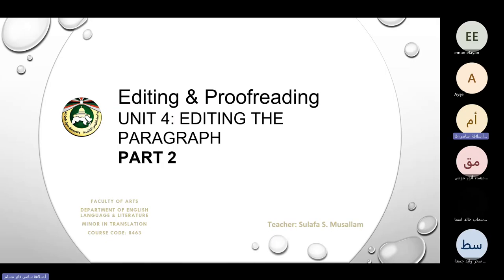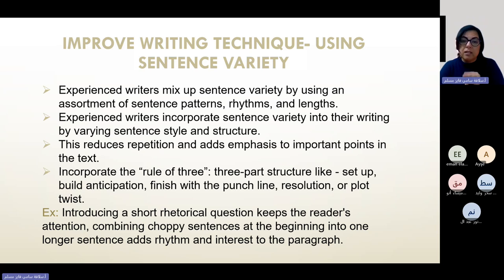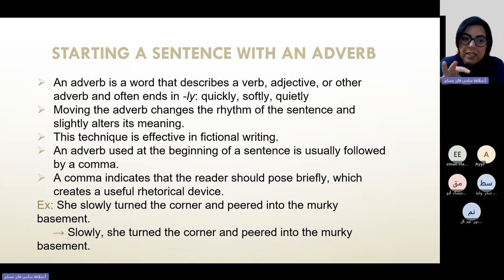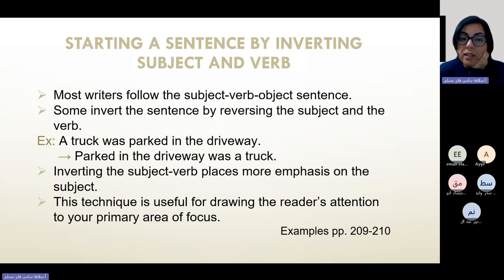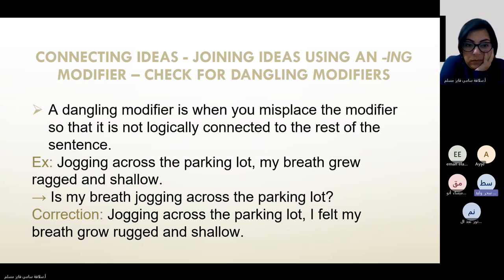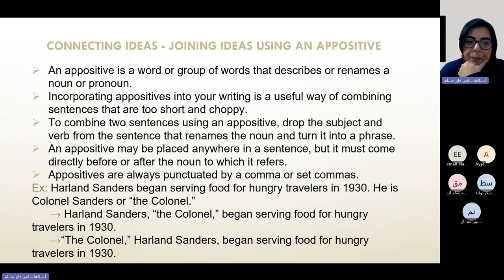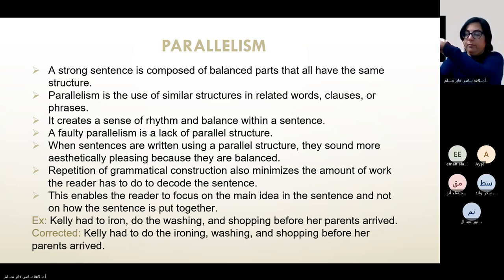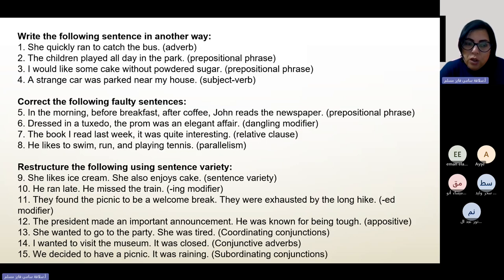EdProof Unit5 Part2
At the start there is an error with the Unit number it is Unit 5 not unit 4